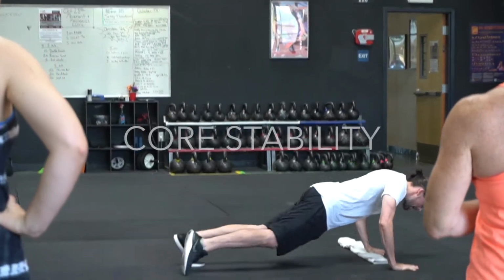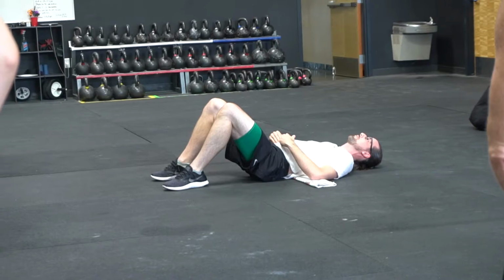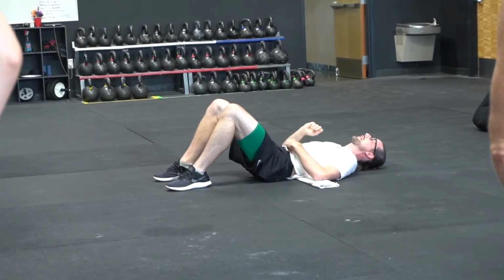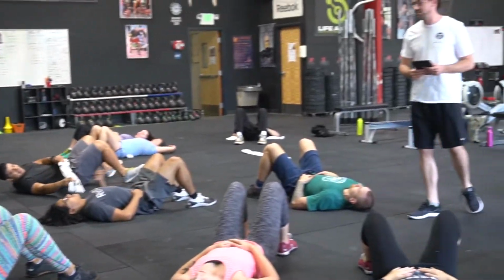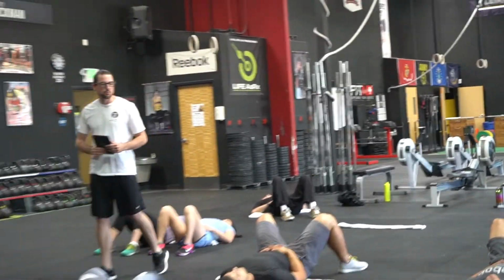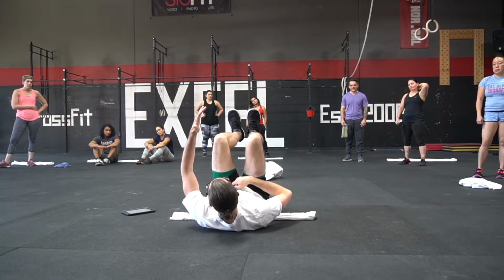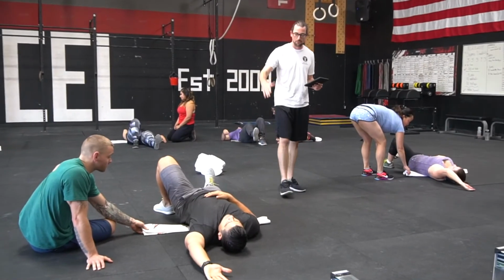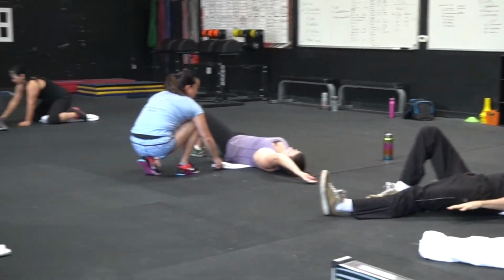Biomechanics Of Strength Training Workshop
Crossfit Excel, owned by Danny Lehr, hosted a Biomechanics Of Strength Training Workshop ran by Matthew O'Neill who is a performance and injury biomechanics consultant out of Speed Power Strength in Oakland, California.  Listen up as Matthew discusses improving performance while preventing injury, core stability, and demonstrates different movement mechanics